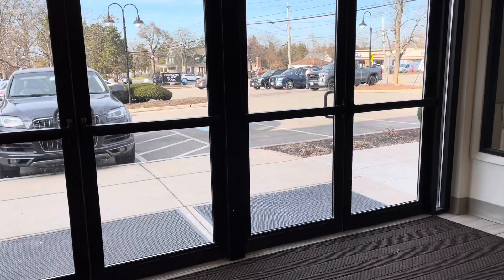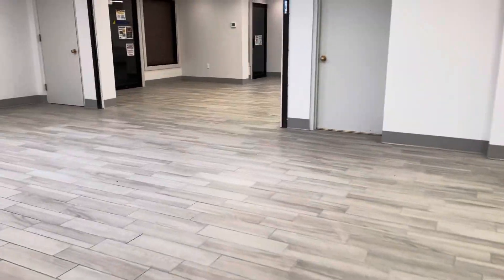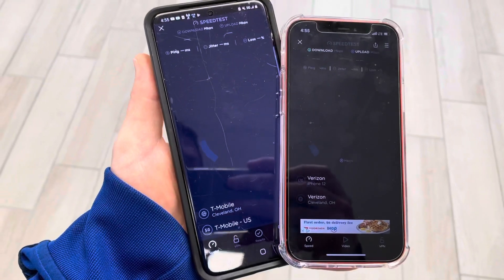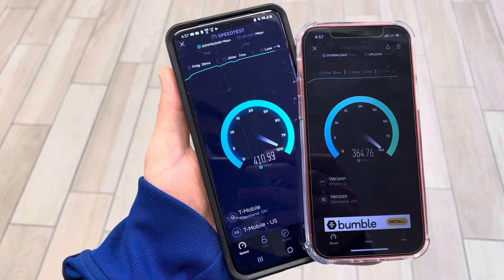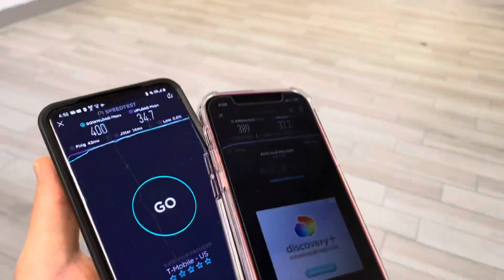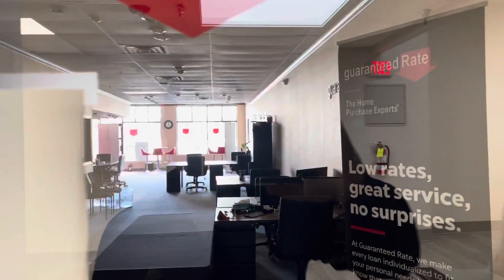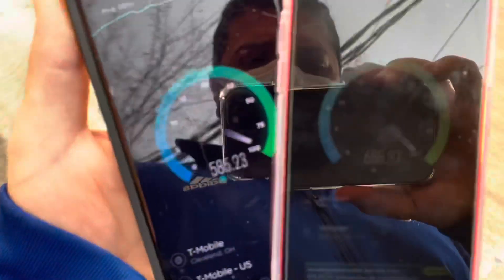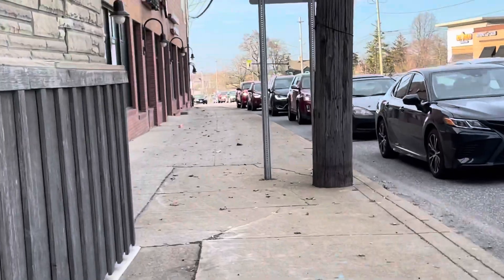T-Mobile N41 & Verizon B48 fast in buildings? | Indoor Testing 2.5 ghz vs. 3.5 ghz